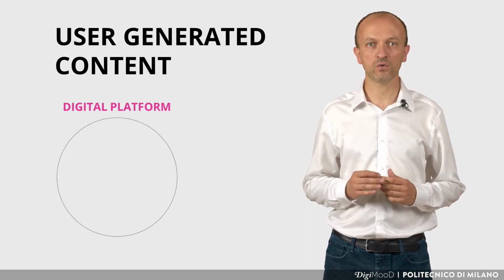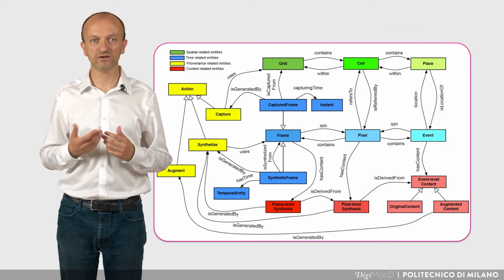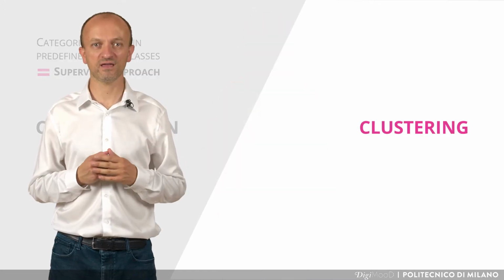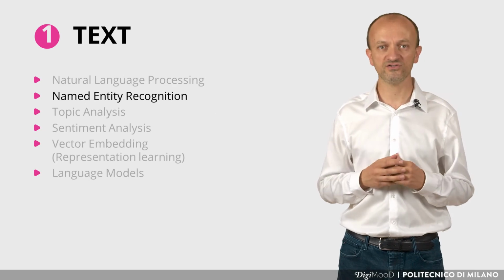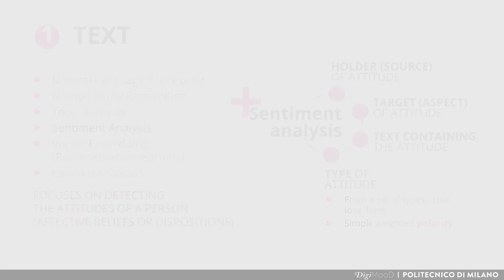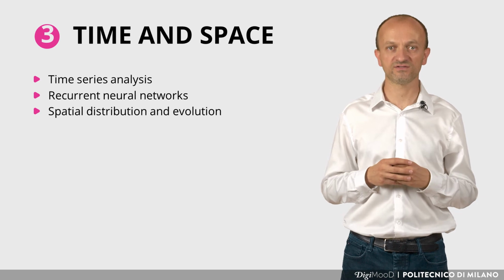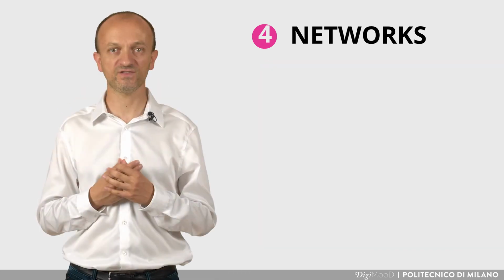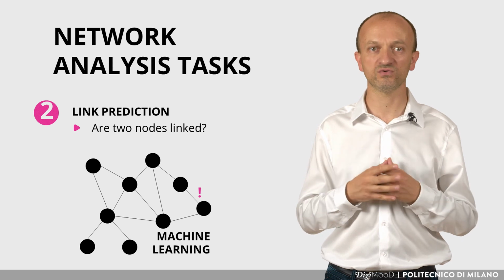Data analysis approaches (Marco Brambilla)